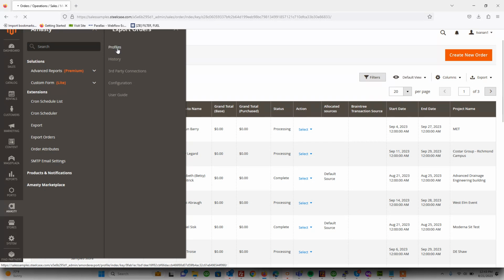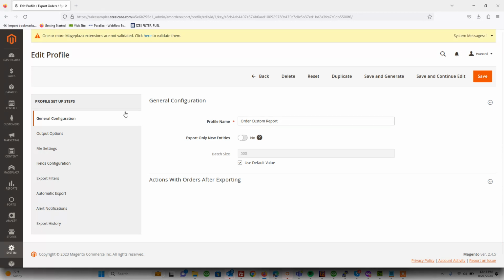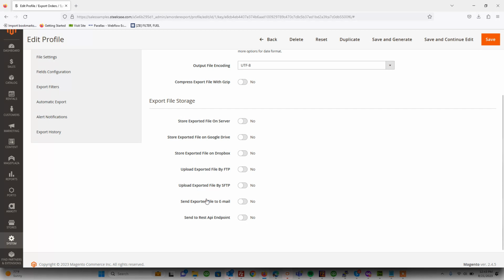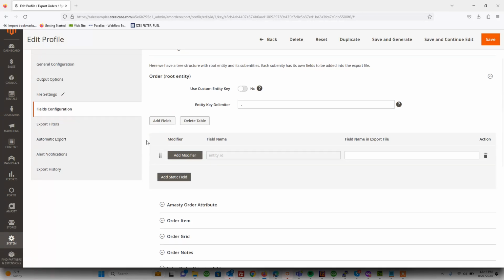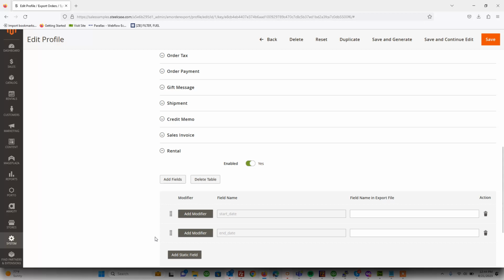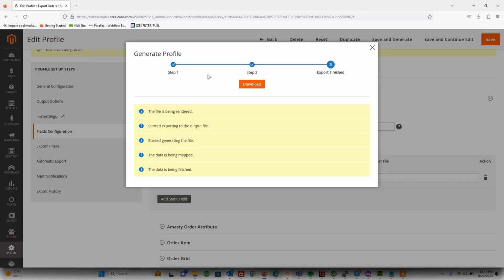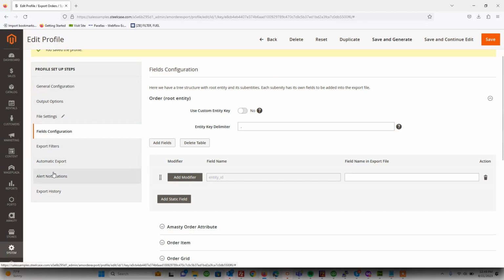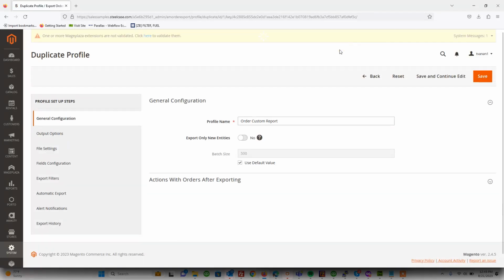order export 1